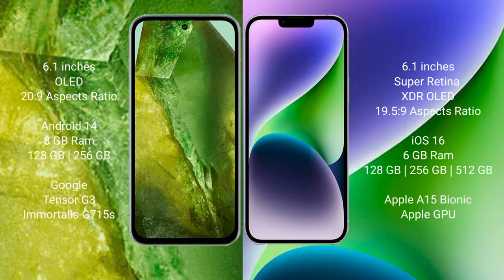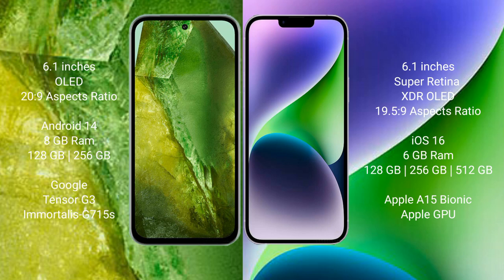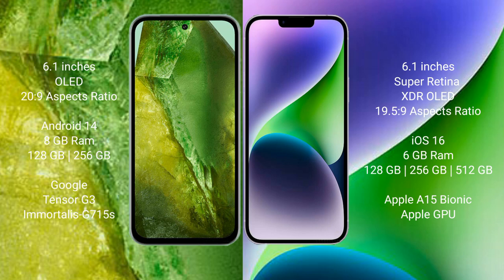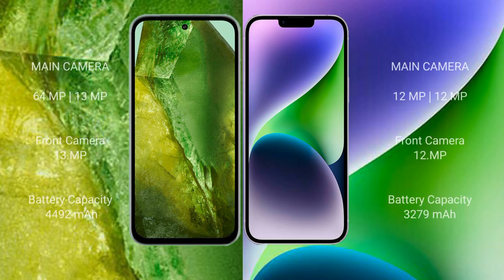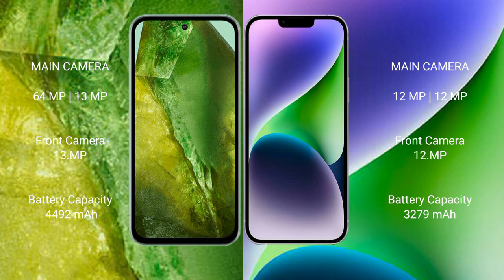Google Pixel 8A vs iPhone 14 Review